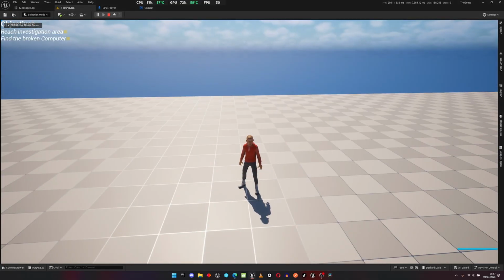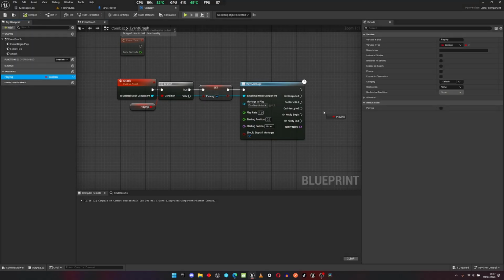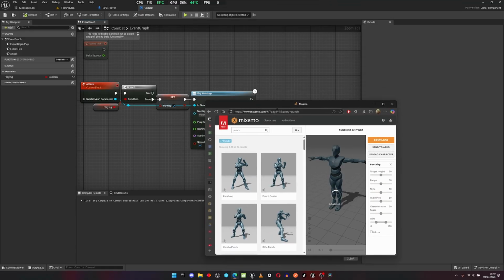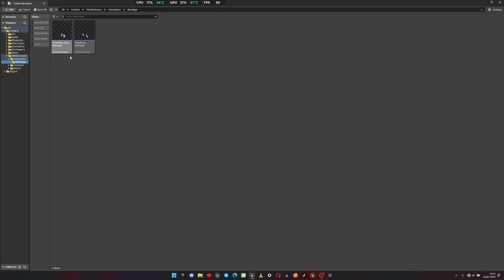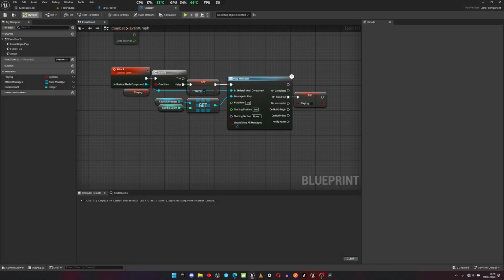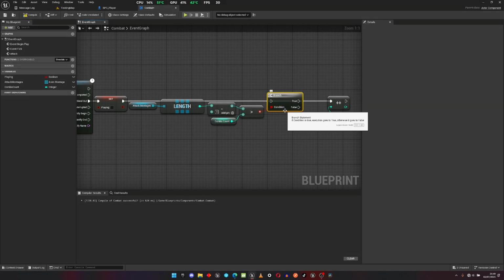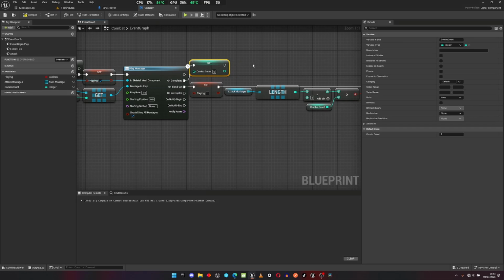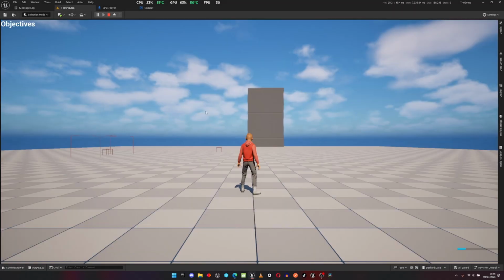Part 31 Unreal Engine 5 Tutorial Action-Adventure Beginner's Guide: Combat System Combos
Thanks for following. Today we create the combat system for our game.